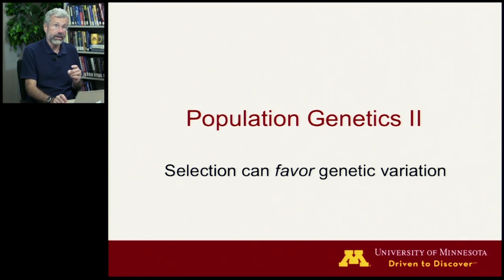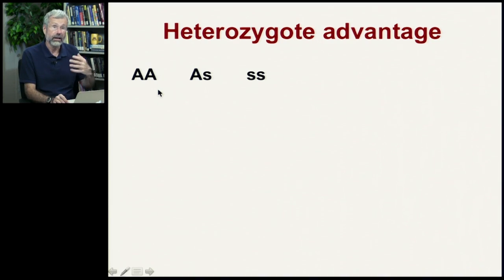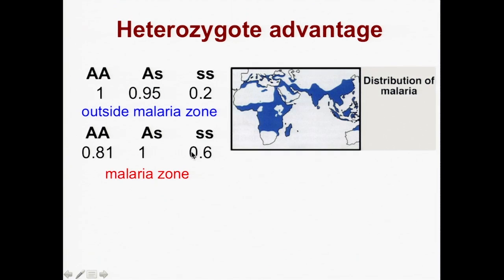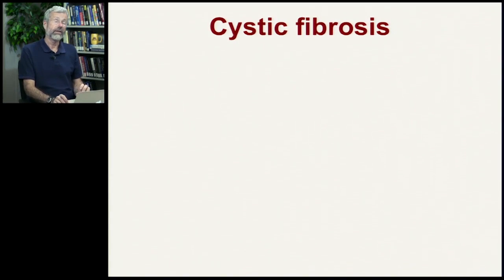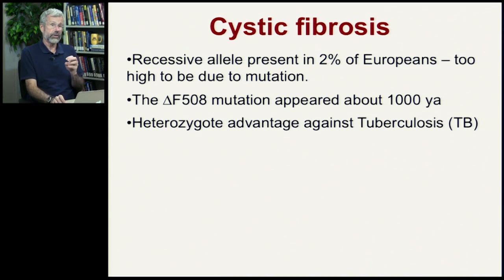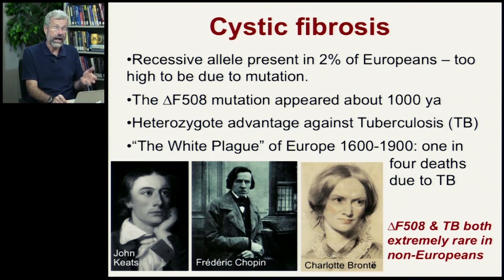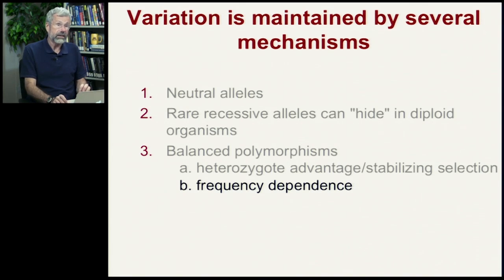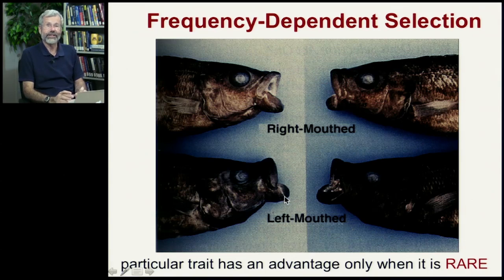BIOL 1001: Population Genetics II | Selection Can Favor Genetic Variation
Population Genetics II | Selection Can Favor Genetic Variation